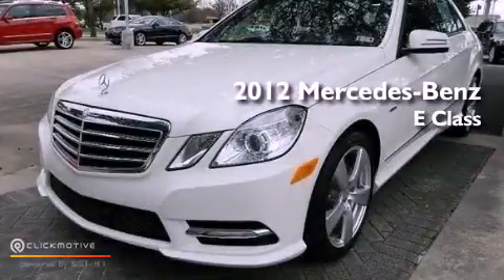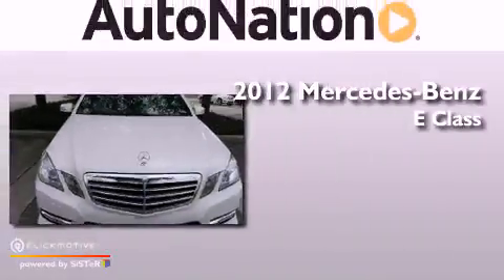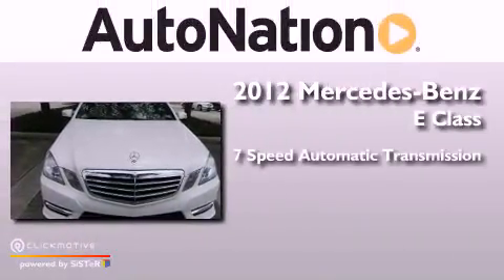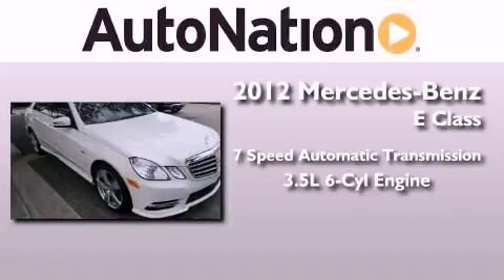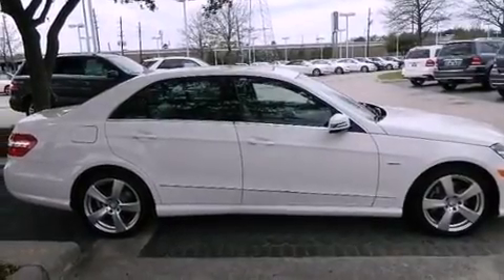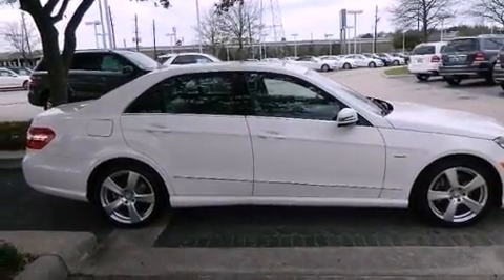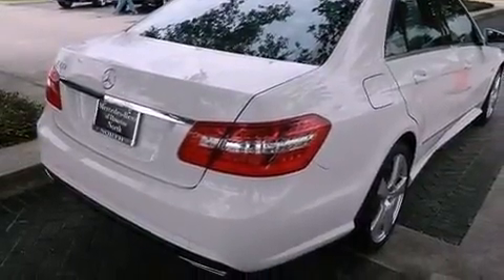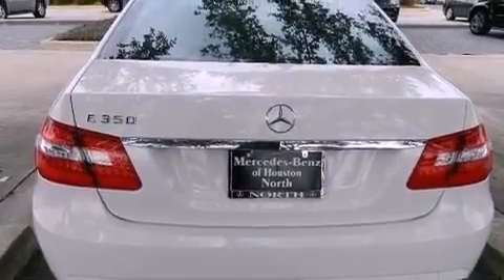2012 Mercedes-Benz BASE Houston TX 77090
Year : 2012
 Make : Mercedes-Benz
 Model : BASE
 Engine : Gas V6 3.5L/213
 Trans . : Automatic
 Exterior : Arctic White
 Miles : 5
 Interior : Almond/Mocha